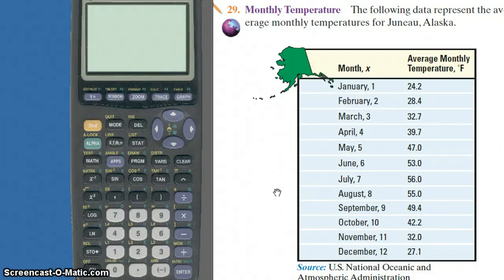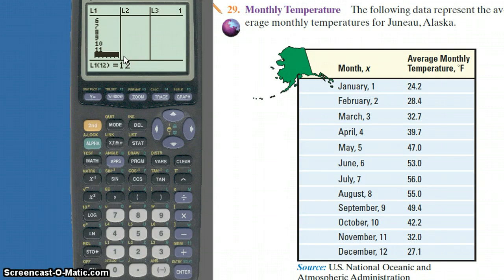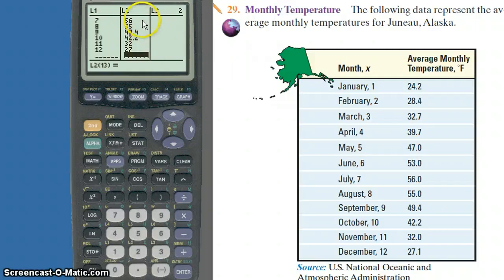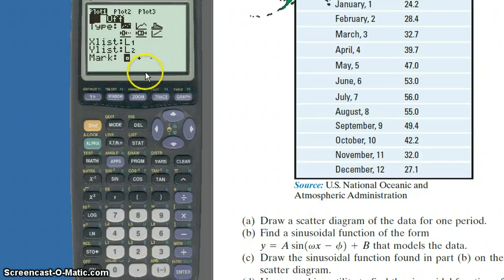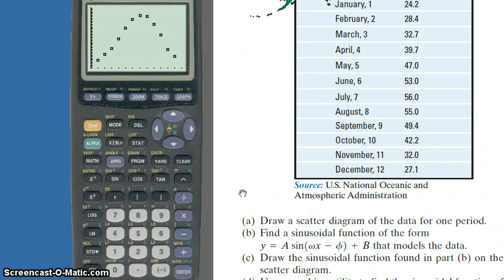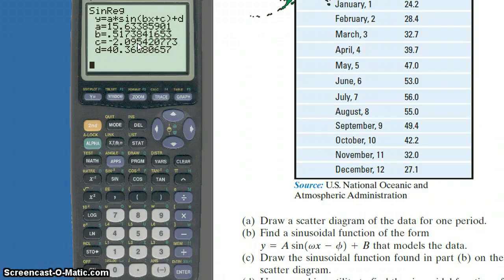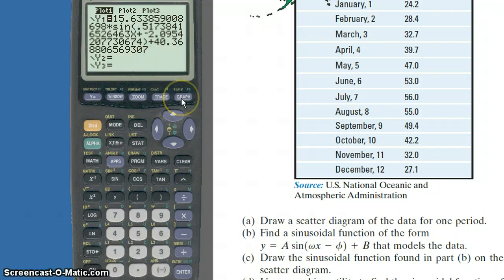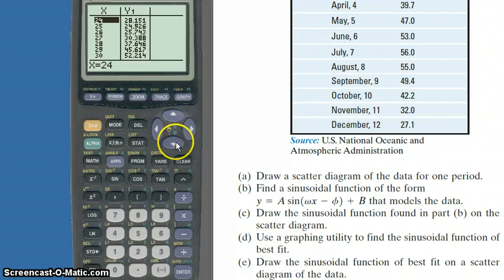Chap 6.6 Ex 29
Sinusoidal function of best fit